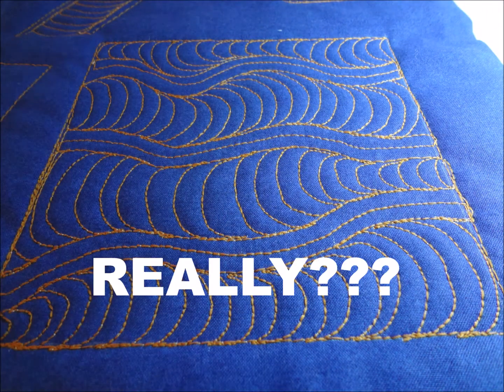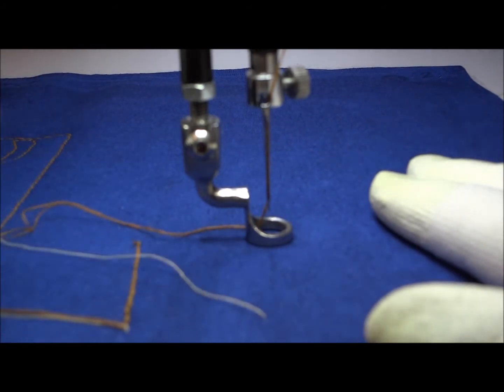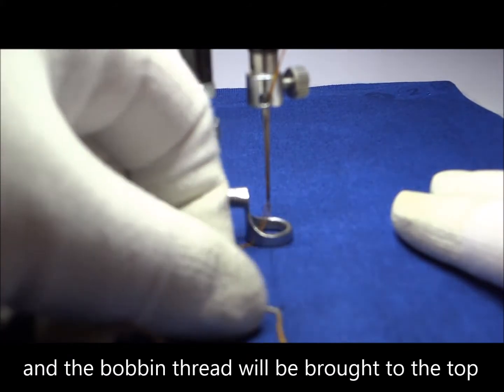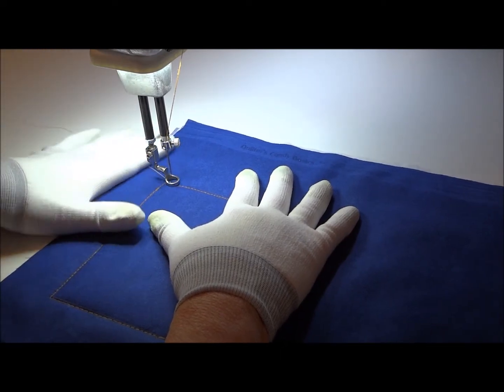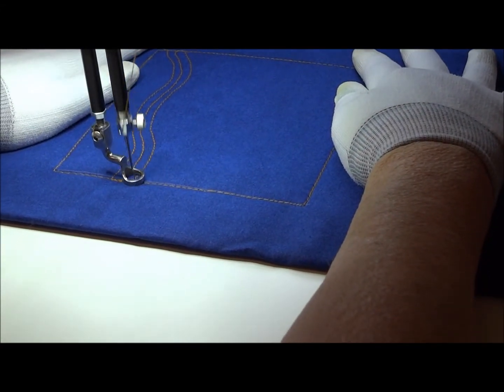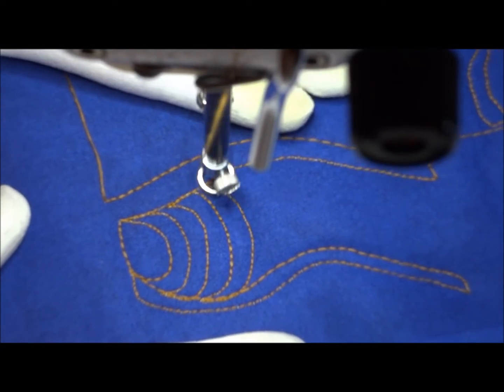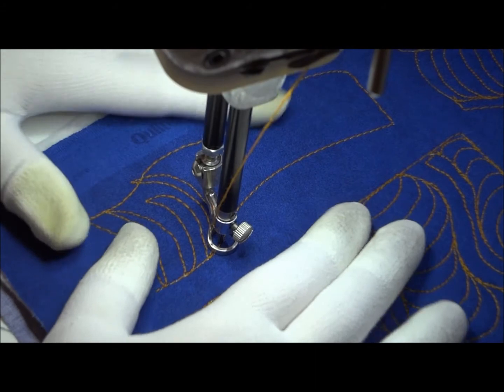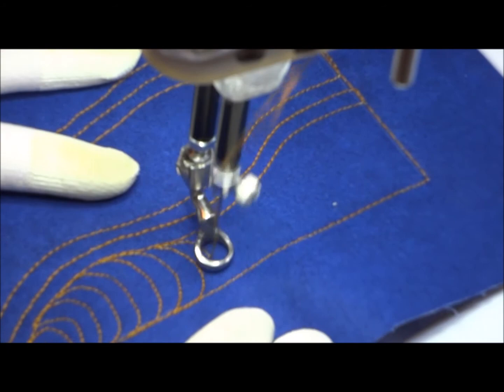Tucking in the Baby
Lesson 7 in the FMQ Series